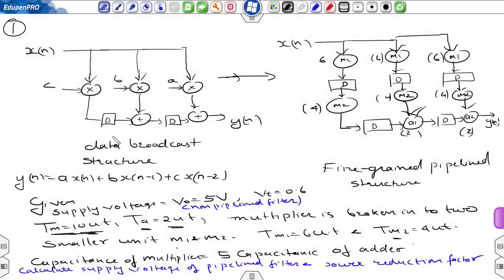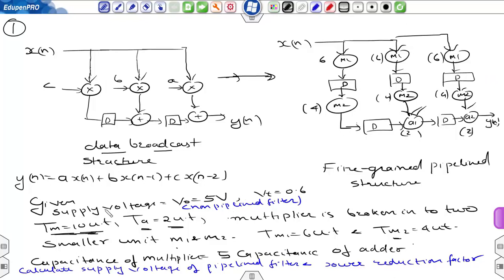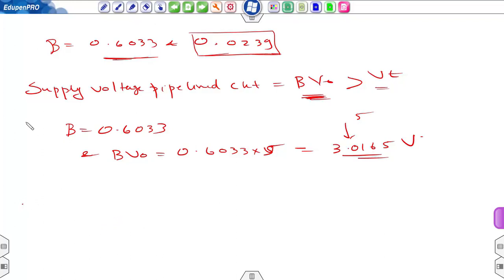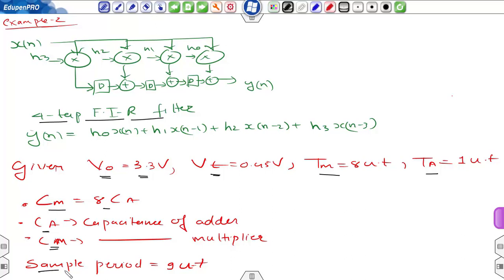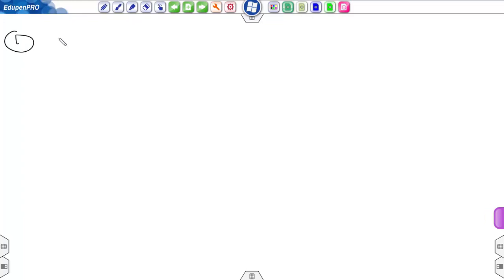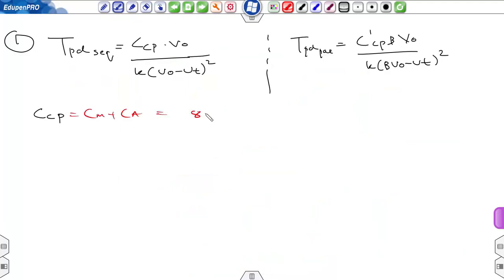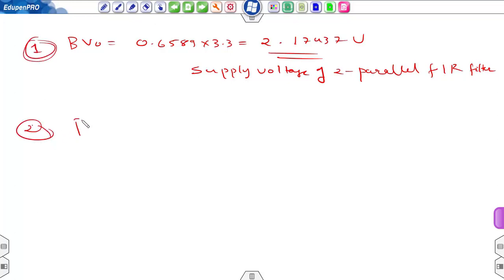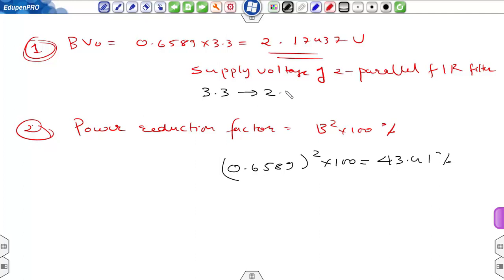lec 10 numerical on pipelining